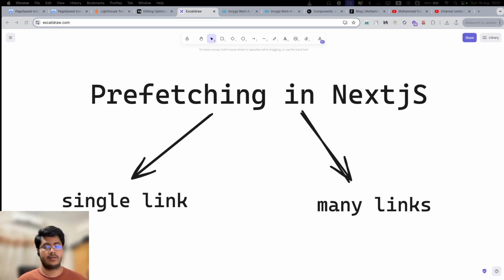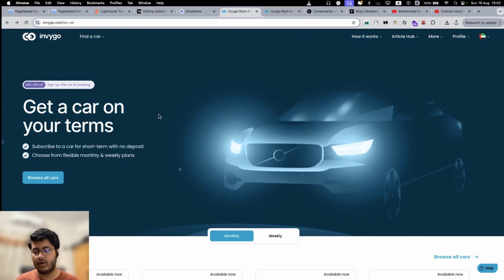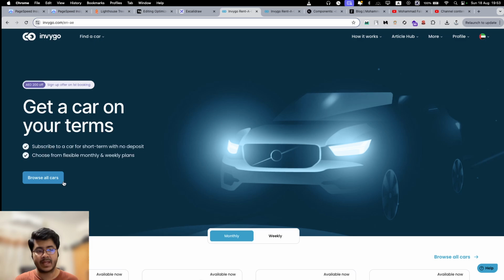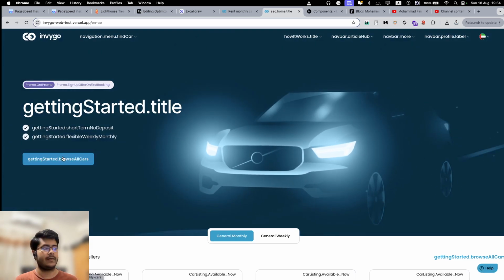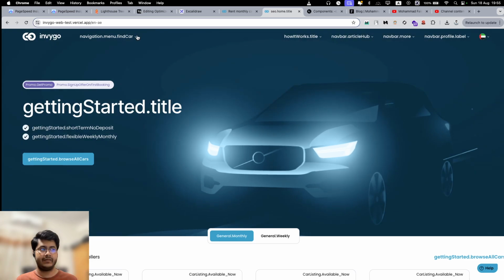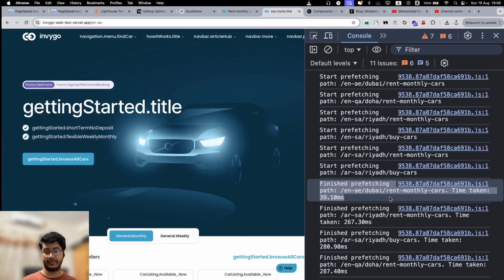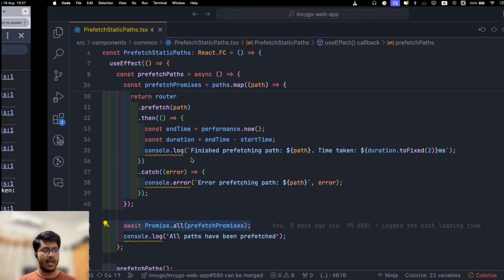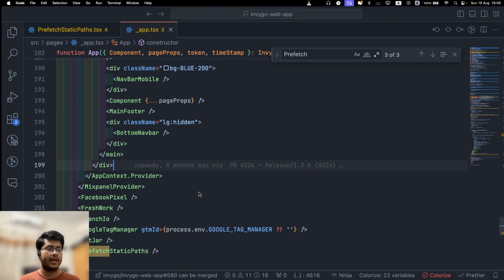Prefetching in bulk in nextjs - For native navigation feel.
In his video, we talk about prefetching pages in NextjS.  We see how can we prefetch a single link and how can we prefetch a set of links in NextJS.

We see a special technique to bulk load a set of pages and see the real world difference in the user experience when we use prefetching.